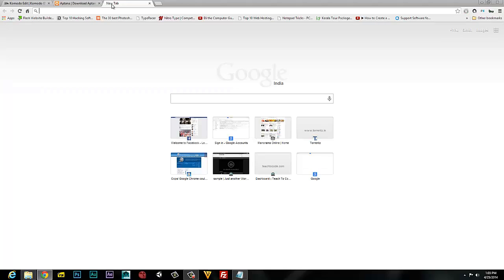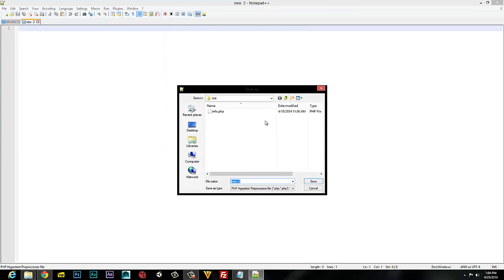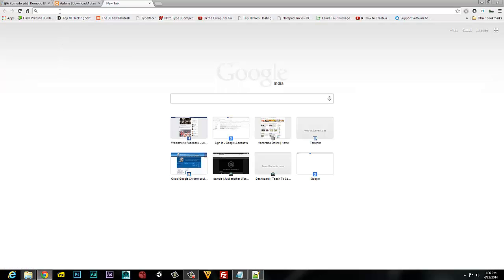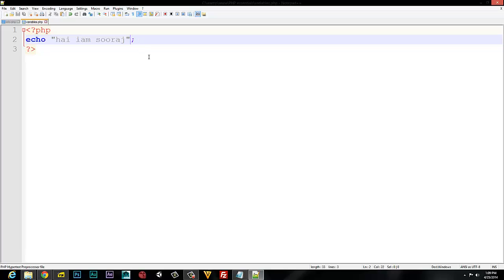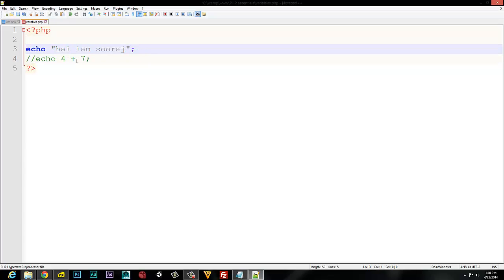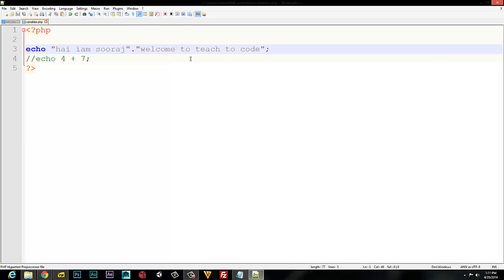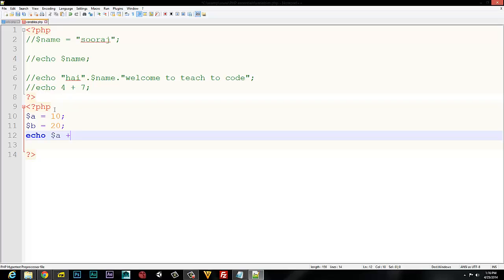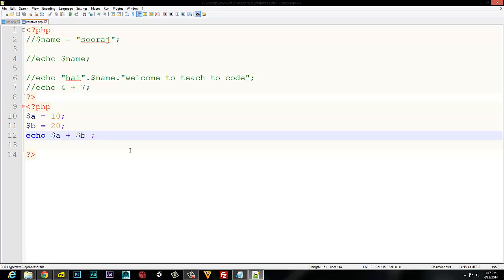2. PHP Variables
This is the second lesson in php course ... In this We are learning about php variablers

Please watch In HD 720p Other wise letters will be wont visible... Video Is optimized So no streaming Problem in watching HD..

for more.. courses and tuts